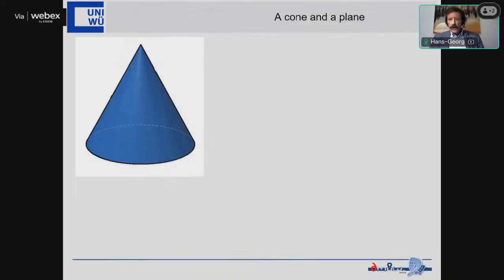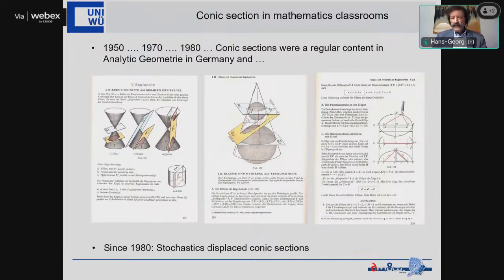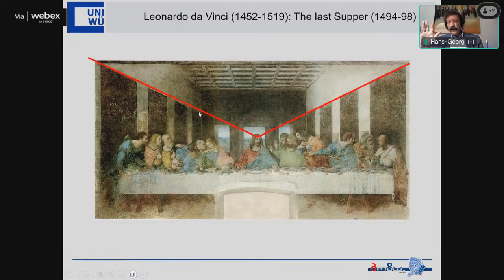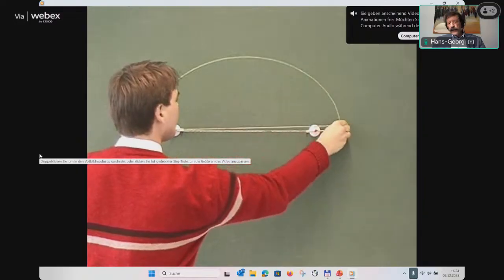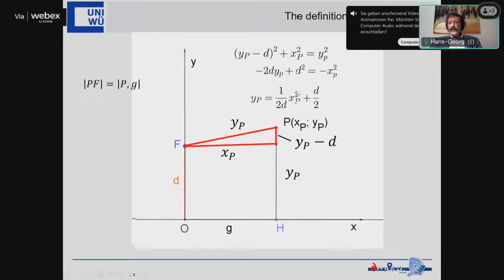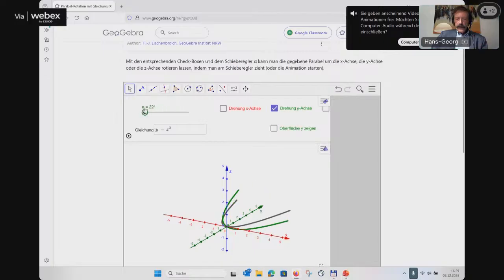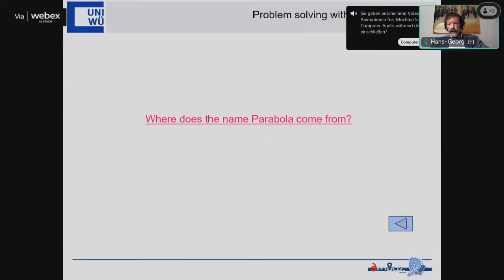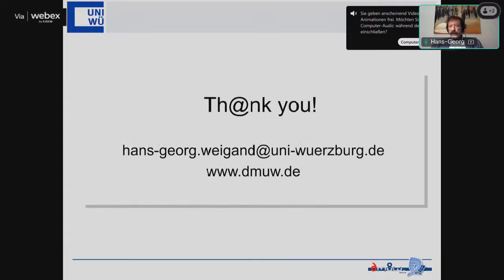Webinar #3 with Hans-Georg Weigand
Conic Sections and the 2D-3D-transformation

For more than 2000 years, conic sections have been geometric objects with diverse properties, a rich structure and numerous construction possibilities. They can be found in many environmental situations, have a high heuristic potential and connect many mathematical areas such as elementary geometry, analytical geometry and calculus. Starting from spatial objects - cones and planes - conic sections can be defined as curves in the plane. However, digital 3D representations can also be used to go ‘back’ from 2D to 3D objects. On the one hand, this offers the possibility of recognising conic sections on 3D objects, e.g. parabolic bridges, tables or pencils, and on the other hand, the construction principles of many technical and environmental objects can be understood, which are built on the basis of paraboloids, hyperboloids and ellipsoids, e.g. parabolic antennas, hyperbolic roofs and elliptical spaces. The question of how artificial intelligence can contribute to the understanding this 2D-3D transformations in the learning processes is an important up-to-date question.